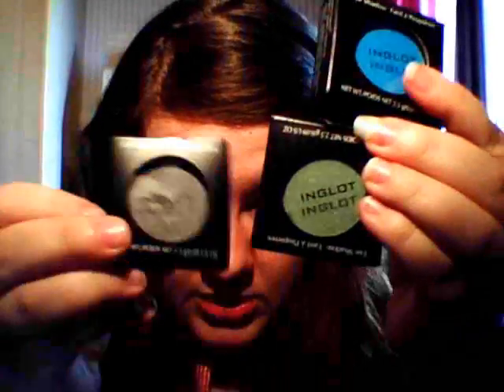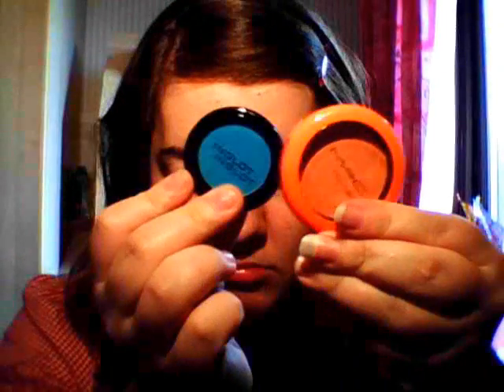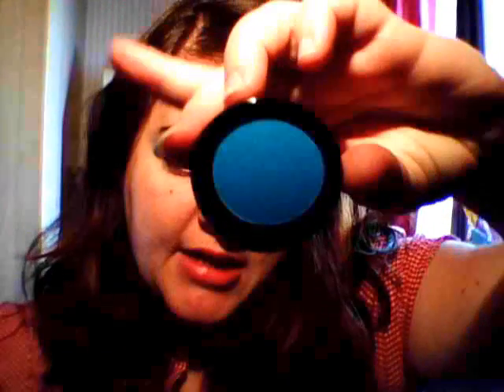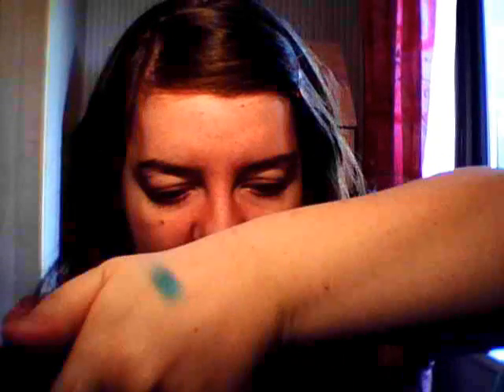inglot eyeshadow cosmetics review swatches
hey all, this is a quick video to show off some of the inglot eyeshadows i picked up in poland.

like i've said in the past, they are amaaaaazing! the colour payoff is superb, the range of colours is huge and the ones i picked up are so cheap! (9 polish zloty = £2.50 = $5 ish)

the colours here are:
number 10 pearl = a silver, gunmetal colour
number 27 pearl = a pearly mid-green with a sheen
number 436 pearl = a true shimmery mermaid blue-green aqua colour (phew!)